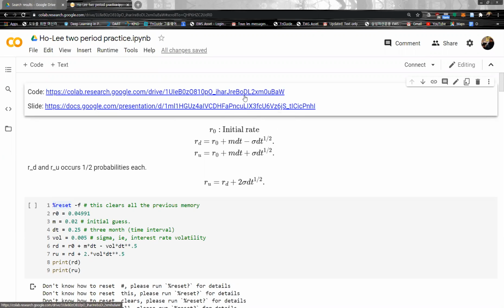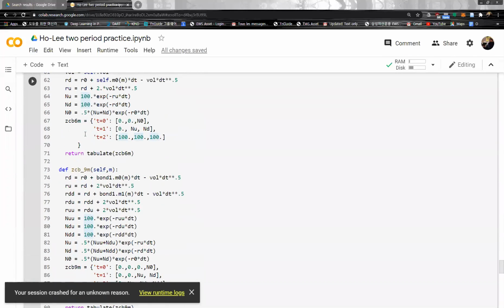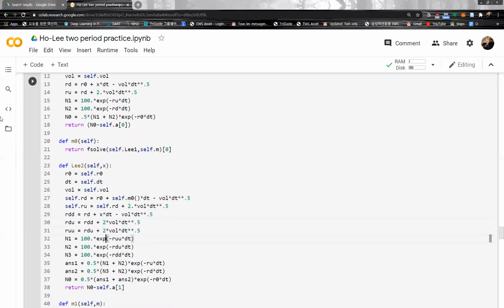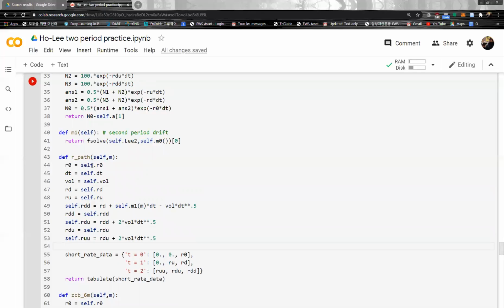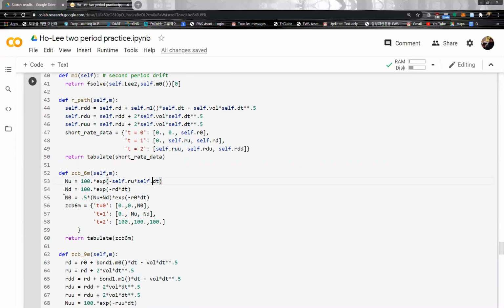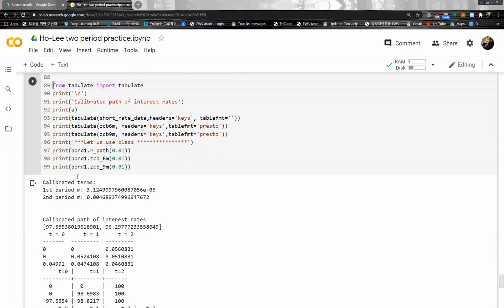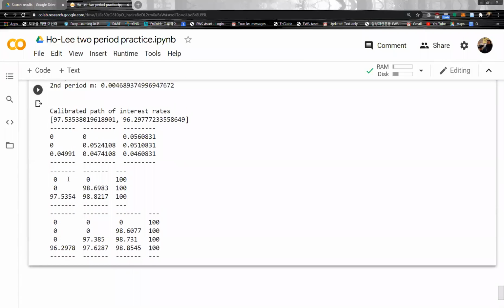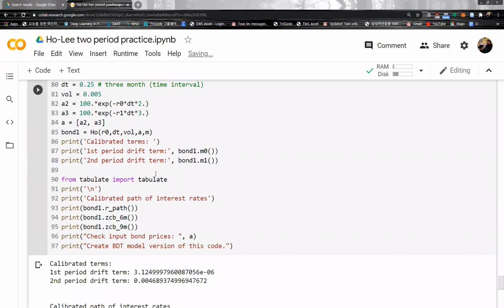Ho-Lee model with Python (5)